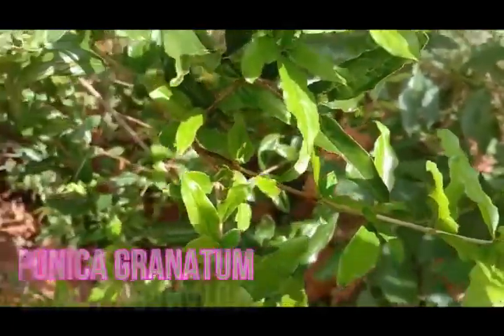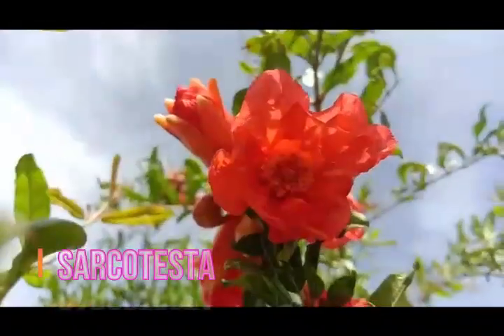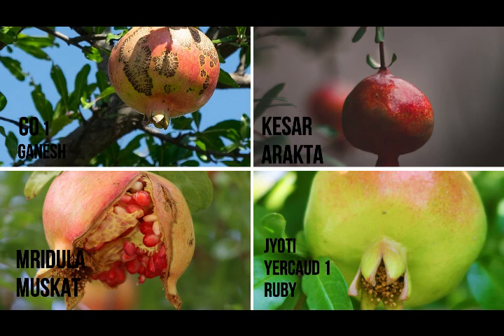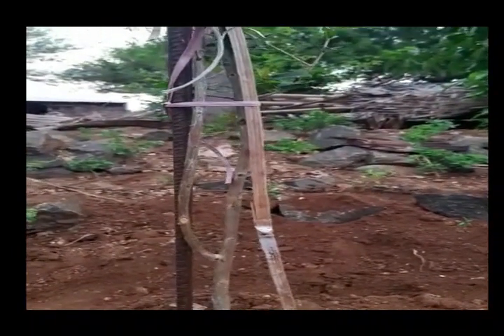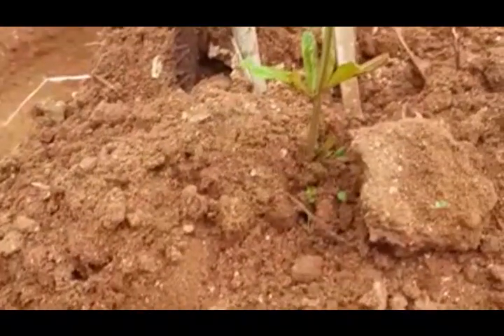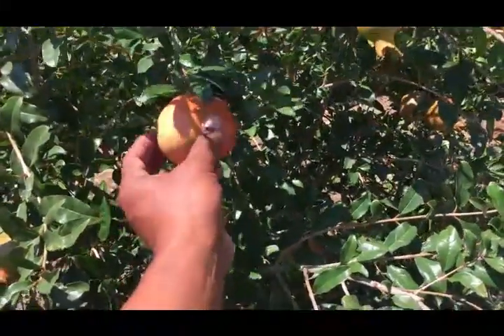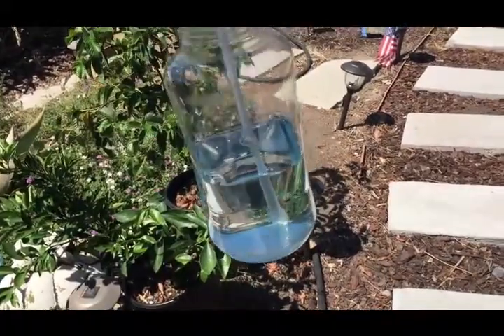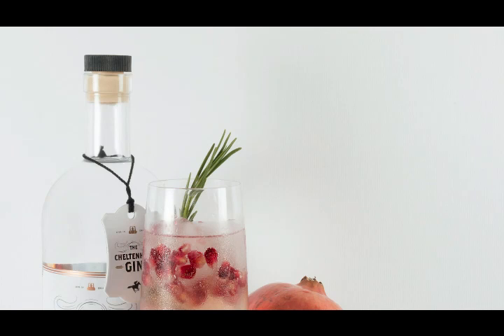Pomegranate cultivation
Pomegranate (Punica granatum) is one of the commercially important fruit crops of India. It is native to Iran (Persia).Pomegranate is cultivated commercially only in Maharashtra. Small scale plantations are also seen in Gujarat, Rajasthan, Karnataka, Tamil Nadu , Andhra Pradesh, Uttar Pradesh, Punjab and Haryana
Important pomegranate varieties cultivated in India are Alandi or Vadki, Dholka, Kandhari, Kabul, Muskati Red, Paper Shelled, Spanish Ruby, Ganesh (GB I), G 137, P 23, P 26, Mridula, Aarakta, Jyoti, Ruby, IIHR Selection, Yercaud 1 and Co 1.
 Land Preparation:Land is prepared by ploughing, harrowing, leveling and removing weeds.
 Planting: Planting Material -Pomegranate is propagated vegetatively by cuttings, air layering or gootee.   Air layering is usually done during the rainy season and also in November-December.
Planting season: Planting is usually done in spring (February-March) and July-August in sub-tropical and tropical regions respectively.
High density planting is adopted in temperate regions. A spacing of 5-6 m. in northern India and also in the plains of Deccan plateau is usually followed.  High density planting with a spacing gives 2-2.5 times more yield than that obtained when the normal planting distance of 5 X 5 m. is adopted. Farmers have adopted a spacing of 2.5 X 4.5 m. Closer spacing increases disease and pest incidence.
 Planting Method: Square system of planting is mostly adopted. Planting distance is decided on the basis of soil type and climate. A spacing of 4-5 m. on marginal and very light soils is recommended.
 Pits of 60 X 60 X 60 cm. size are dug (at a spacing of 5 cm. in square system) about a month prior to planting and kept open under the sun for a fortnight. About 50 g. of 5% BHC or carbaryl dust is dusted on the bottom and sides of the pits as a pre-caution against termites. The pits are filled with top soil mixed with 20 kg. farmyard manure and 1 kg. super phosphate. After filling the pit, watering is done to allow soil to settle down. Cuttings/air layers are then planted and staked. Irrigation is provided immediately after planting.

 Nutrition: The recommended fertilizer dose is 600-700 g. N, 200-250 g. P2O5 and 200-250 g. K2O /tree/year. Application of 10 kg. farmyard manure and 75 g. ammonium sulphate to 5 year old tree annually is adequate , whereas application of 50 kg. farmyard manure and 3.5 kg. oil cake or 1 kg. sulphate of ammonia prior to flowering is ideal for healthy growth and fruiting.  The time of application is December/January for ambe bahar, May/June for Mrig bahar and October/November for hasthe bahar.

 The basal dose of farmyard manure @ 25-40 cart-loads /ha. besides the recommended doses of N, P and K should be applied to non-bearing trees in 3 split doses coinciding with growth of flushes during January, June and September. Fruiting should be encouraged from fourth year onwards. Nitrogenous fertilizer is applied in two split doses starting at the time of first irrigation after bahar treatment and next at 3 weeks interval, whereas full dose of P and K should be applied at one time. These should be applied in a shallow circular trench below tree canopy not beyond a depth of 8-10 cm. After application, fertilizers are covered with top soil and irrigated.